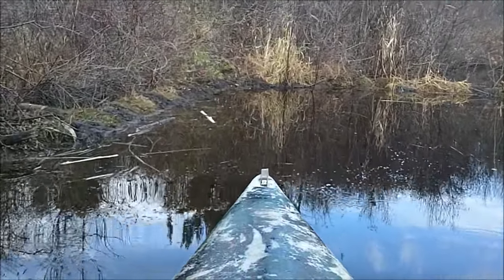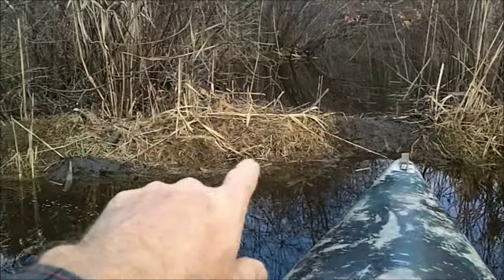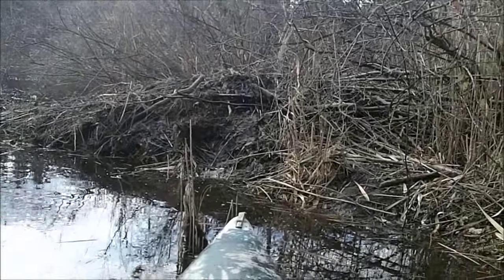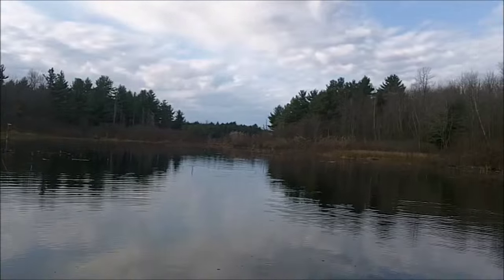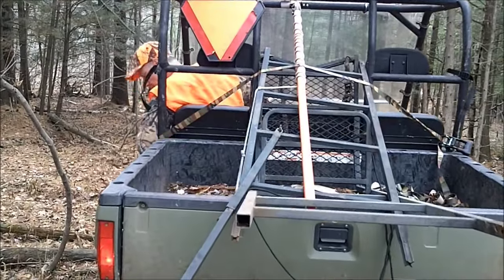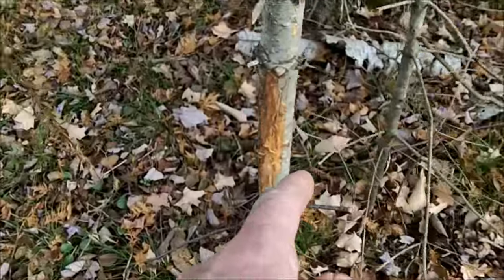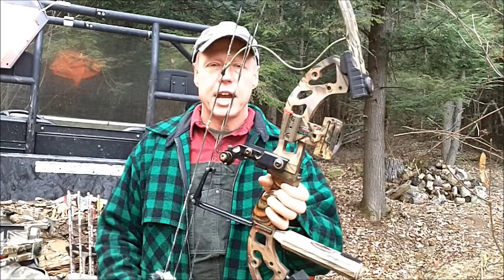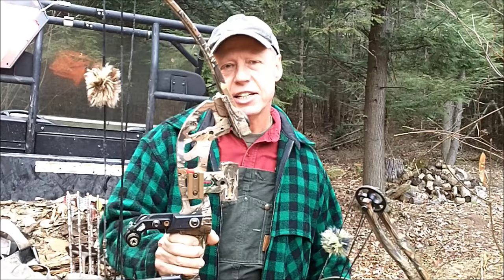BEAVER BUCKS & BEER. A bowhunting and Land Stewardship Video.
In this video, I show how the beavers help with my hunting strategies as the high water creates great hunting opportunities on my homestead land.  Beavers are beneficial to the eco system and the pond they built has provided not only excellent bowhunting but great duck and goose hunting and fishing as well.

Video of icebox:
Video of Gas Refrigerator:
Propane Freezer:

Filming and editing by JC Desclos.